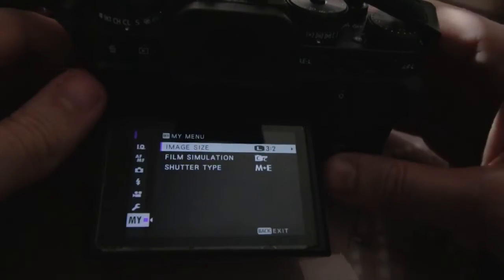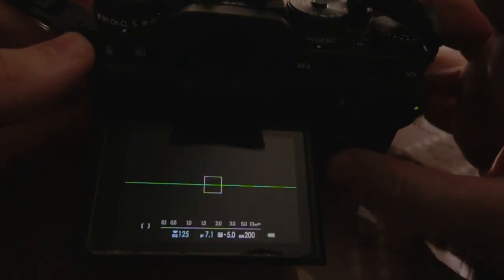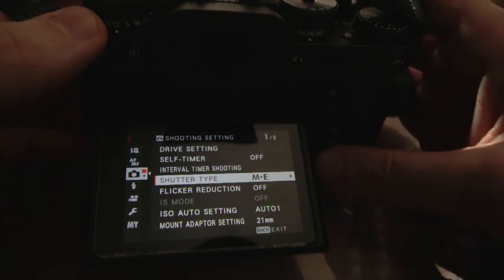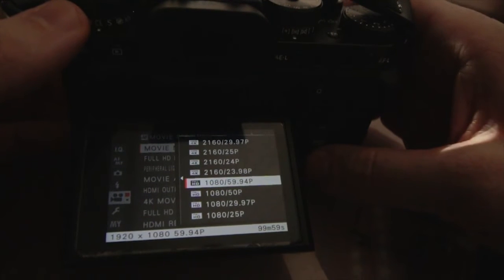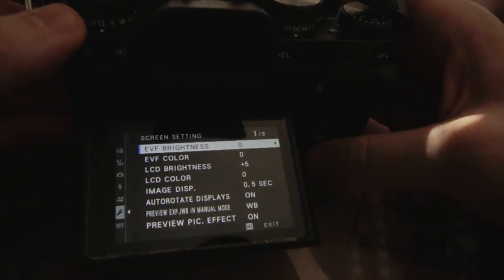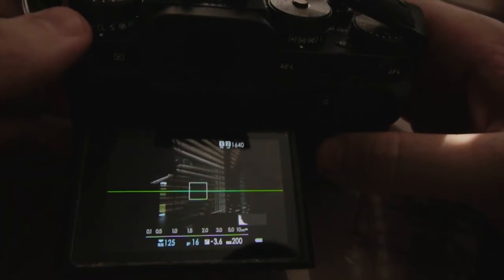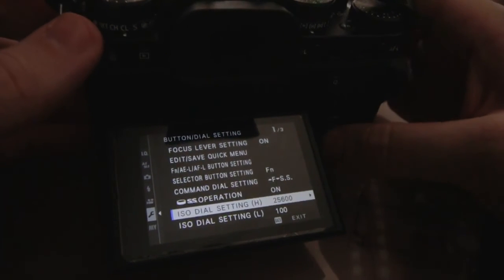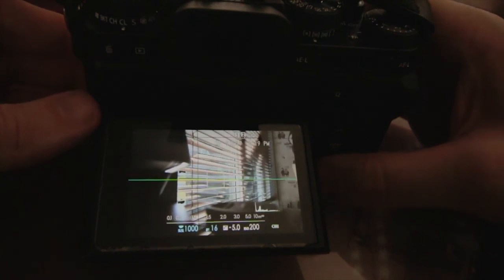My Fujifilm X-T2 Camera 📸 menu settings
Here's a little video that I shot to discuss my Fuji / FujiFilm X-T2 XT2 Menu Settings And Setup Walkthrough.

00:00 - Intro
01:22 - Settings details

Academy Of Aperture is an online training site for those who want to learn more about photo and video. There's a bunch of FREE and paid content on there, so head over to get learning!

CAMERA + LENSES
▸ SONY A7C
▸ TAMRON 28-75MM
▸ TAMRON 70-180MM
▸ TOKINA FIRIN 100MM MACRO
▸ SONY 35MM
▸ SONY 50MM
▸ SAMYANG 18MM
▸ GOPRO HERO 11 BLACK

CAMCORDERS
▸ 4K Camera - Sony FDR-AX43A
▸ That ‘Old School’ Look Camera - Sony DCR-SR52

AUDIO & LIGHTING
▸ DJI MIC
▸ RODE VIDEOMIC GO
▸ GODOX SL60W
▸ GODOX V1
▸ GODOX AD200

OTHER GEAR THAT WE LOVE
▸ NEEWER ROLLER BAG
▸ ZHIYUN CRANE M3S